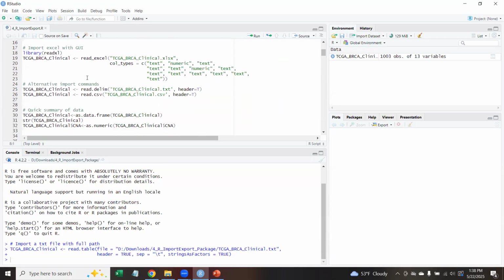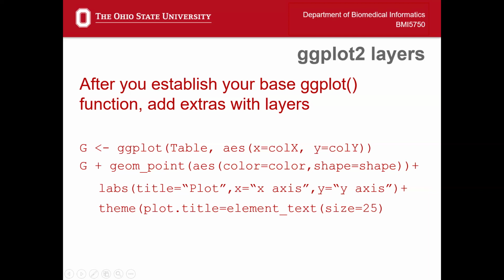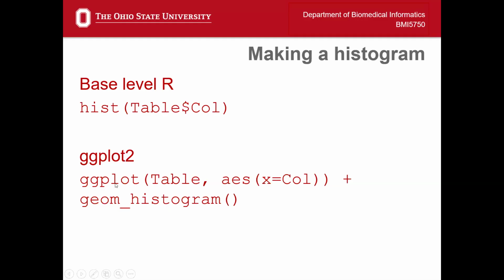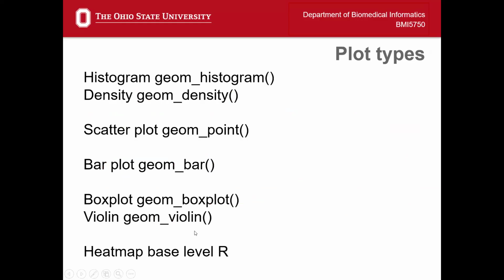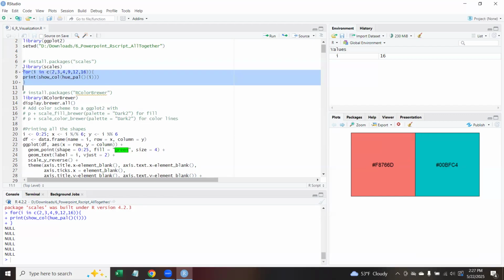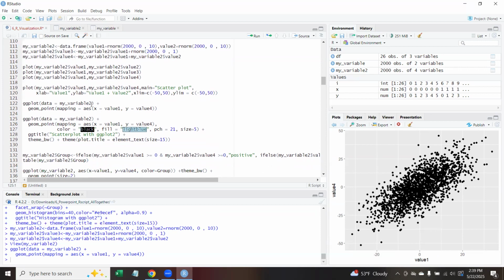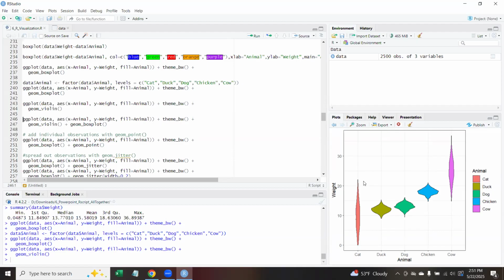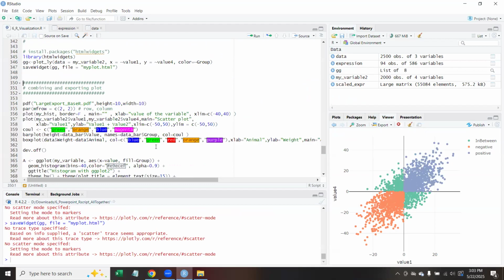BMI 5750 R visualization